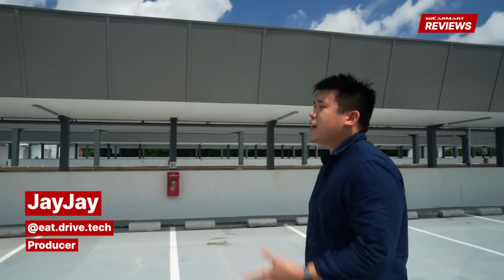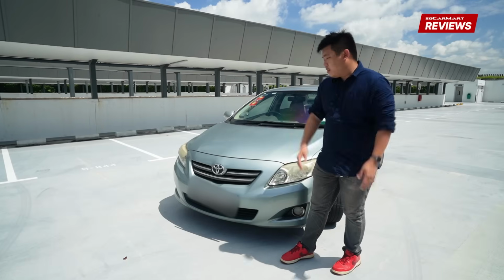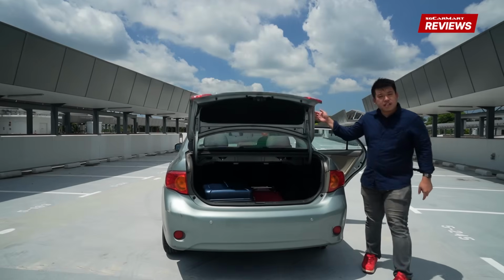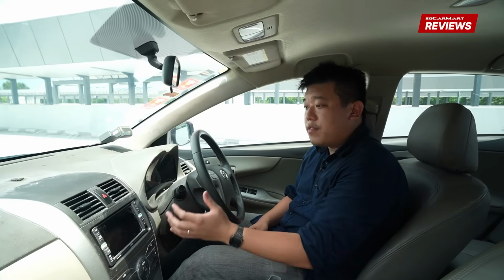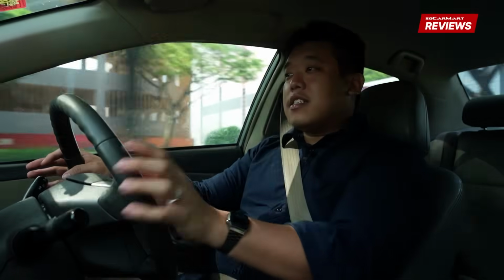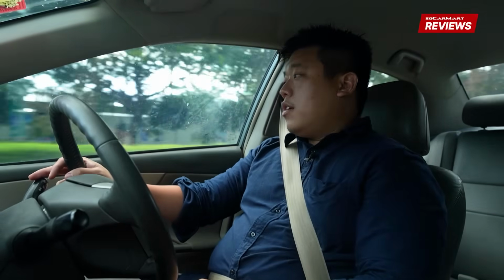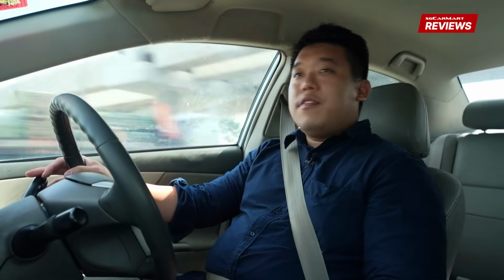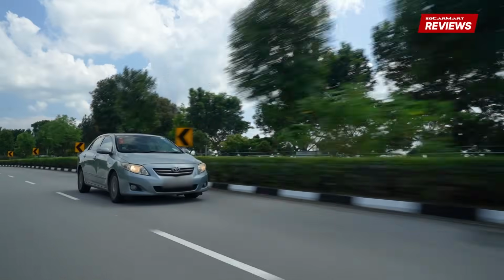Used 2008 Toyota Corolla Altis 1.6 VVT-i | sgCarMart Reviews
Here it is, the most popular car in the world, in its pre-owned and well used glory. In today's review, we took a 2008 Toyota Corolla Altis out for a drive to see if it aged like wine or milk. Is Toyota's fabled reliability an urban legend, or could this car still be worth considering despite it being 14 years old?

0:00 - Opening
0:55 - Check out sgCarMart Warranty
1:34 - Front
2:26 - Side
3:21 - Back/Boot
4:13 - Rear Seats
5:52 - Driver's Seat
7:30 - Launch Test
7:53 - Driving Impressions
13:52 - Verdict
14:47 - Outro

Have a peace of mind when buying Used Cars with sgCarMart Warranty